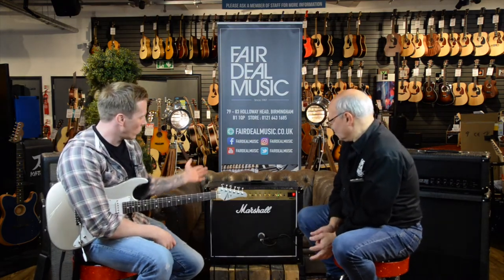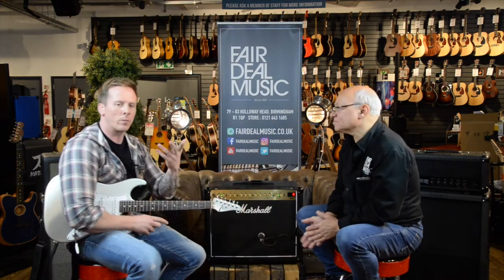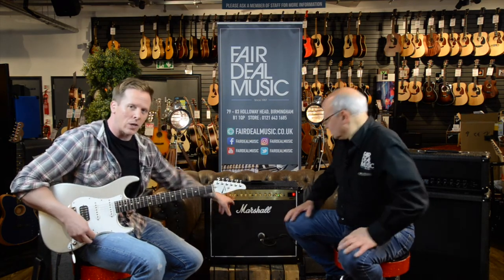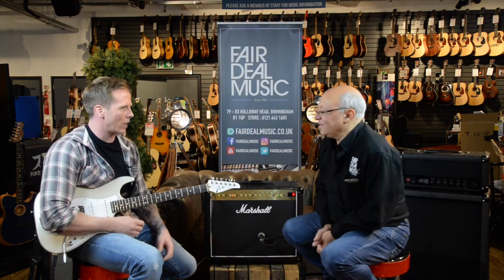Marshall DSL40C | New Evolution Of The Dual Super Lead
The Marshall DSL40C is an evolution of the Dual Super Lead range, with features and functionality for home players to serious stadium musicians. The renowned tone of the Dual Super Lead now comes with new and updated features throughout the range.

Address: 79-83 Holloway Head,
                 Birmingham
                 B1 1QP